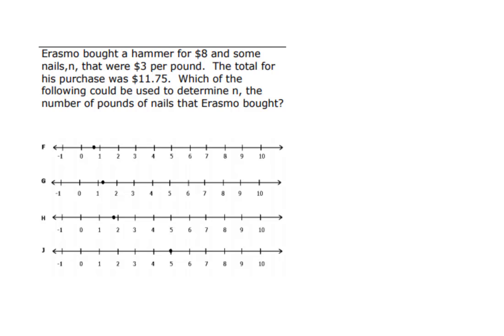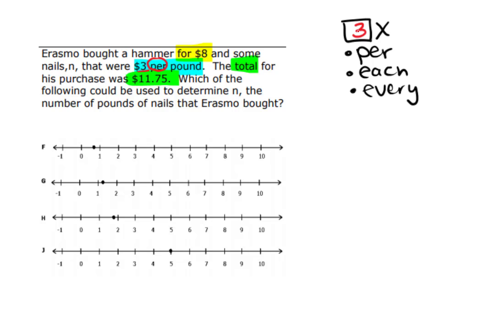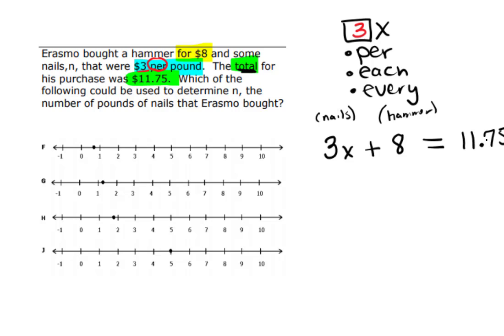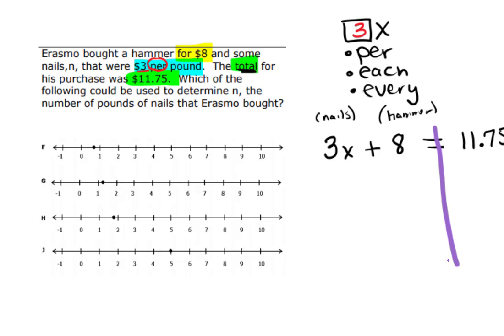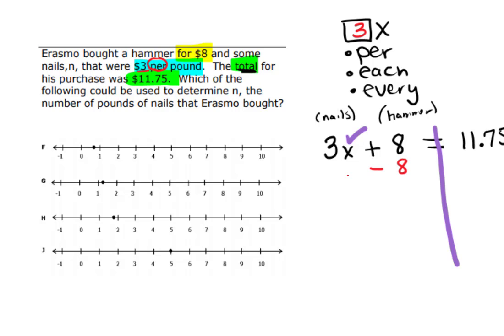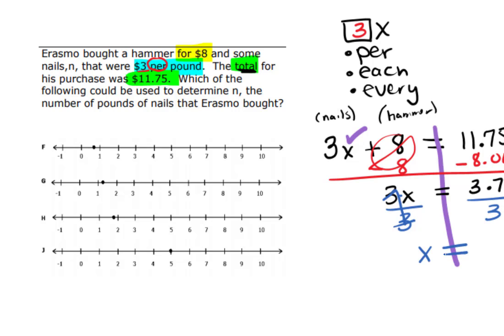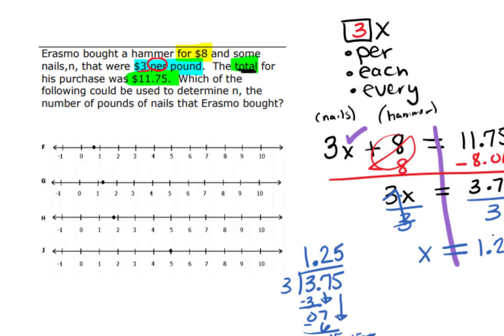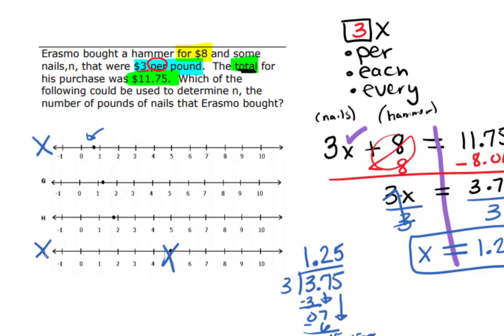7 10B3 sk